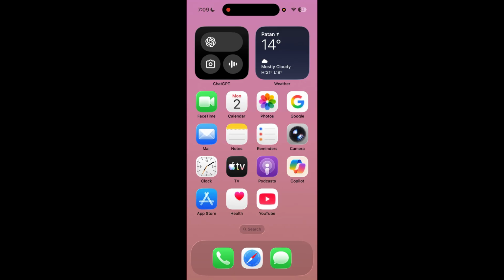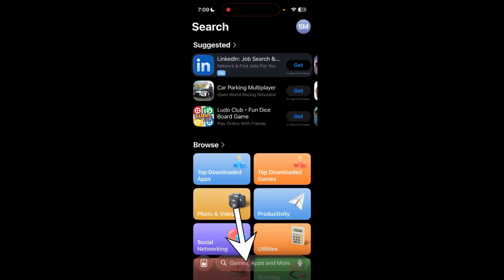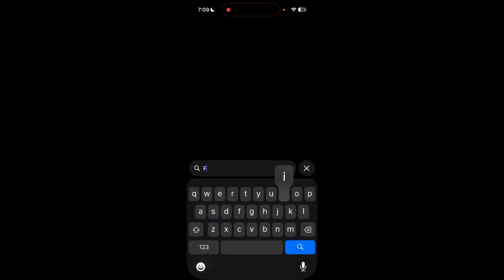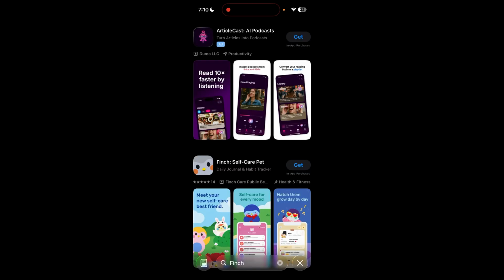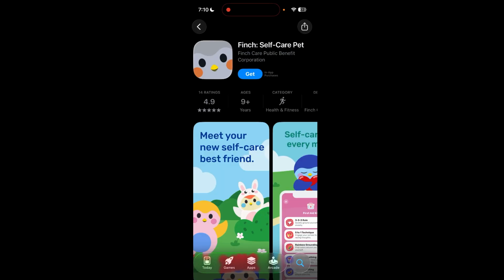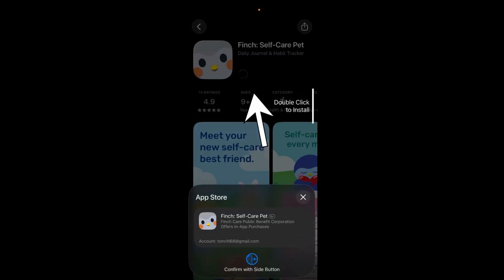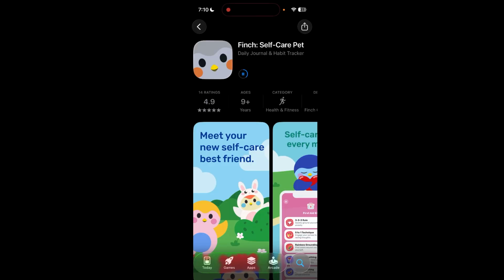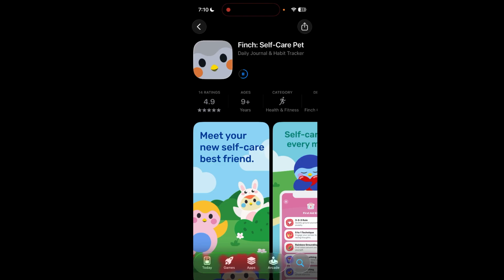How to Download and Install Finch App 2026?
Learn how to safely download and install the Finch app on your device with this simple step‑by‑step guide.

This tutorial covers finding the official app on the App Store or Google Play, installing it, setting up your account, and avoiding fake versions—so you can start your self‑care journey securely.

📱 Get the genuine Finch app and build healthy habits with a friendly companion.
💬 Will you use Finch for daily check‑ins, mindfulness, or habit tracking?